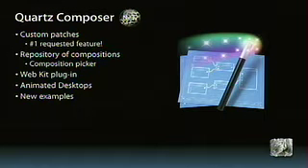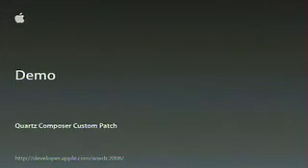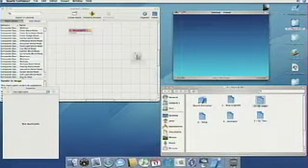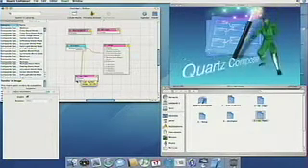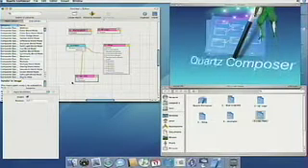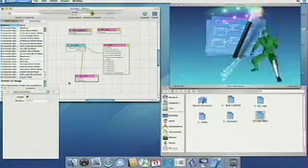Quartz Composer with an Ogre patch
Custom patches in Mac OS X 10.5. A cut from Session 200 - Graphics and Media State of the Union, from WWDC 2007, that impressed me.